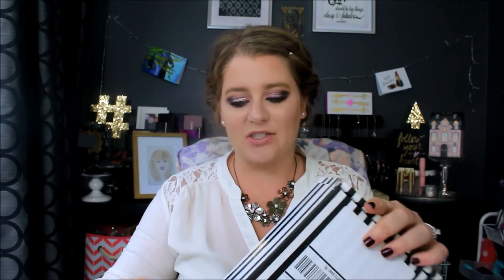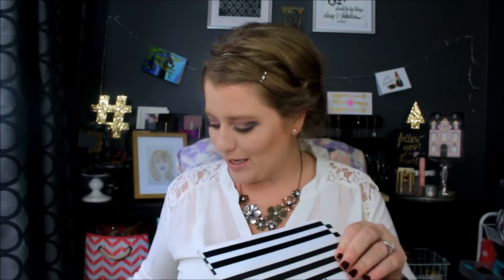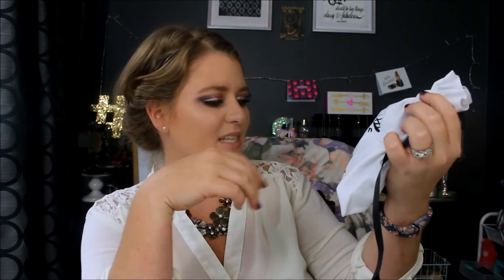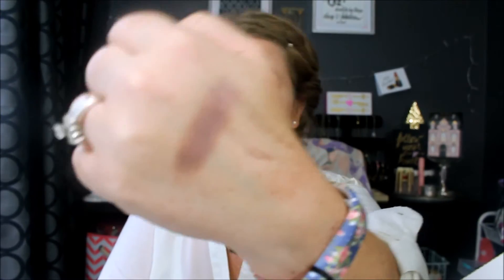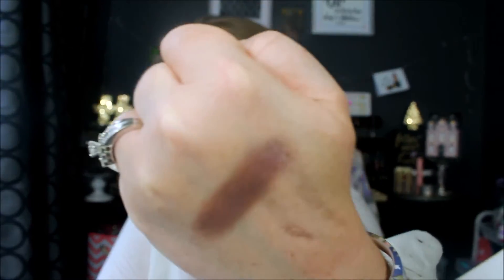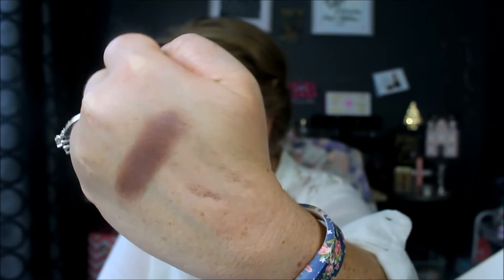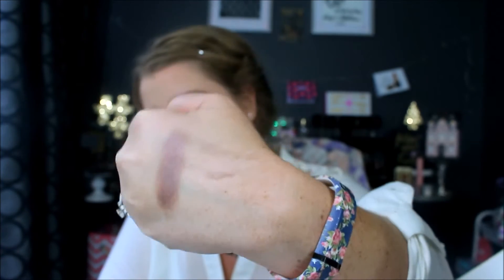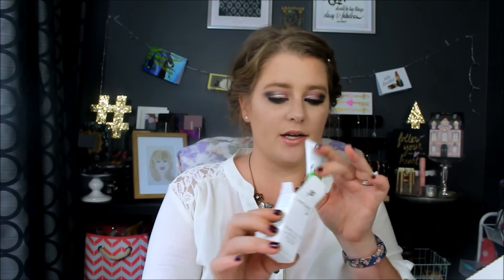Sephora Play! {Subscription Saturday)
Hey guys! Check out the August Sephora Play! box! I hope you all enjoy!

The Cocco Channel
 2098 Madison Dr. #2
Andrews AFB, MD 20762

britt_cocco